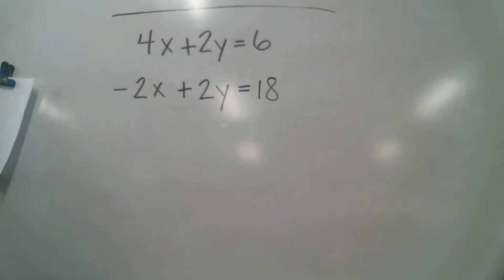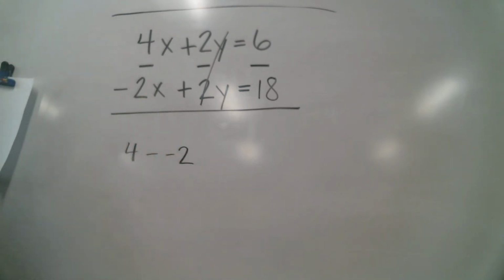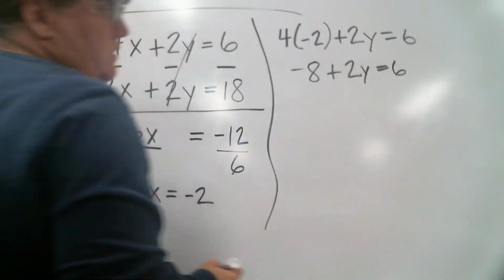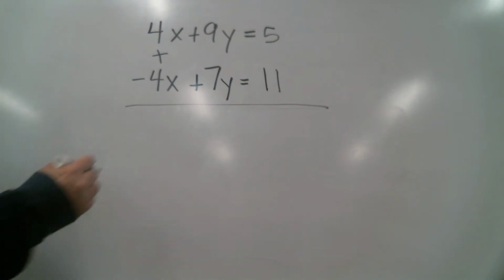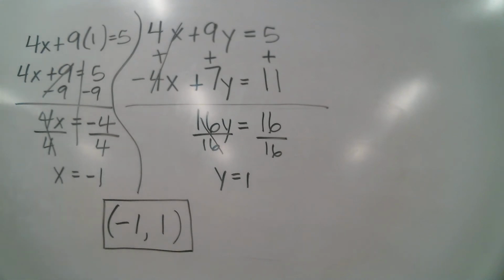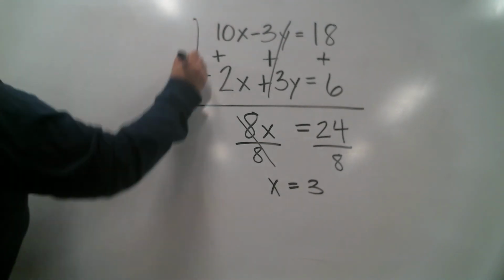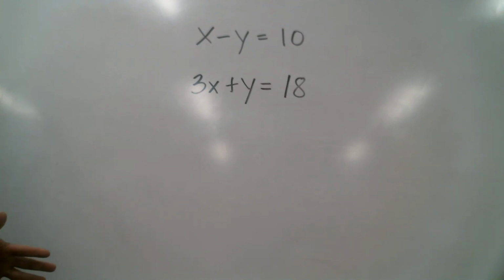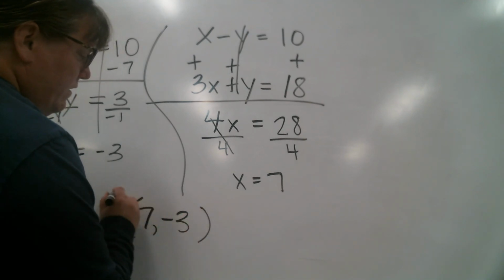Mrs. Ools Algebra 1 Lesson for April 13th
Mrs. Ools Distance Learning Algebra 1 Lesson for April 13th.